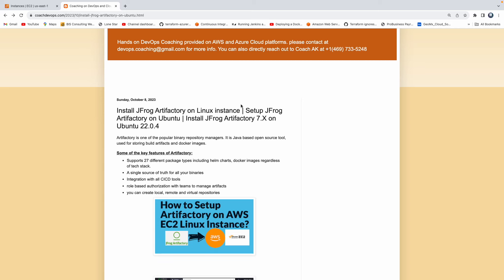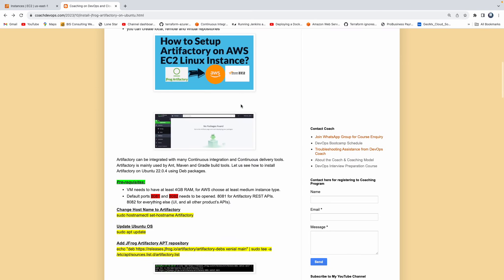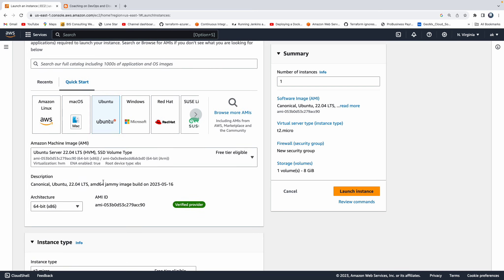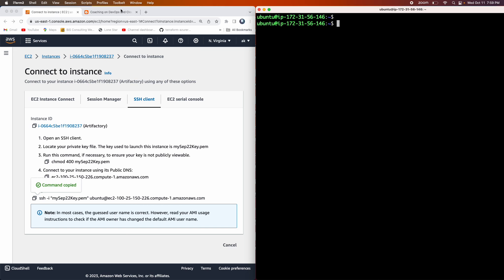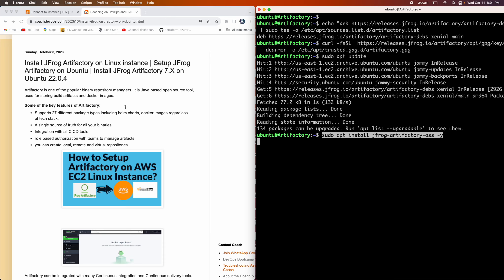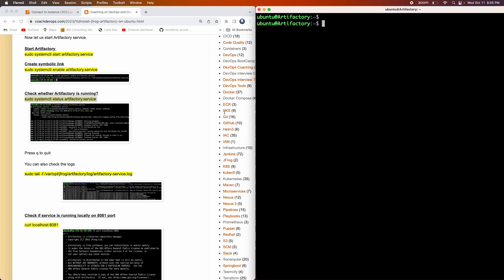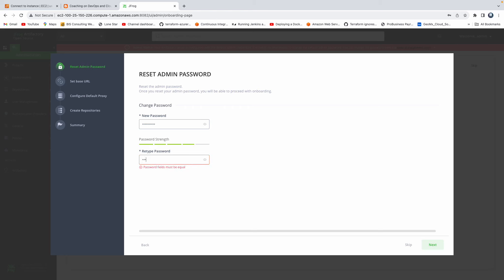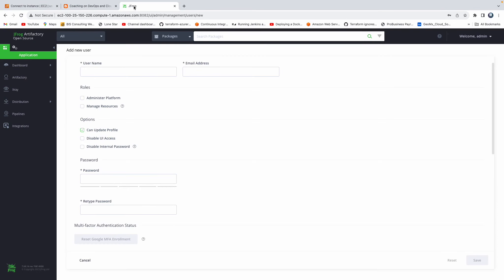How to install Artifactory | Artifactory server setup on AWS | Install Artifactory on Linux Instance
Pre-requisites:
VM needs to have at least 4GB RAM, for AWS choose at least medium instance type.
Default ports 8081 and 8082 needs to be opened. 8081 for Artifactory REST APIs. 8082 for everything else (UI, and all other product’s APIs).
Change Host Name to Artifactory
sudo hostnamectl set-hostname Artifactory

Add JFrog Artifactory APT repository
echo "deb xenial main" | sudo tee -a /etc/apt/sources.list.d/artifactory.list

Import repository GPG key by running the following commands
curl -fsSL gpg --dearmor -o /etc/apt/trusted.gpg.d/artifactory.gpg

Install Artifactory
sudo apt install jfrog-artifactory-oss -y

The above message should confirm Artifactory have been successfully installed.
Now let us start Artifactory service.

Start Artifactory
sudo systemctl start artifactory.service
Create symbolic link
sudo systemctl enable artifactory.service

Check whether Artifactory is running?
sudo systemctl status artifactory.service

Press q to quit

You can also check the logs
sudo tail -f /var/opt/jfrog/artifactory/log/artifactory-service.log

Check if service is running locally on 8081 port

curl localhost:8081